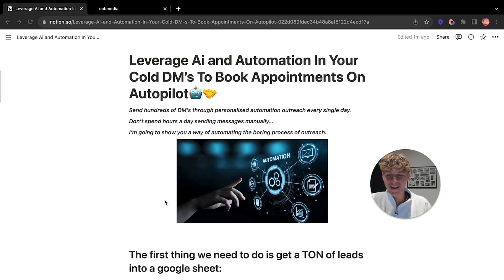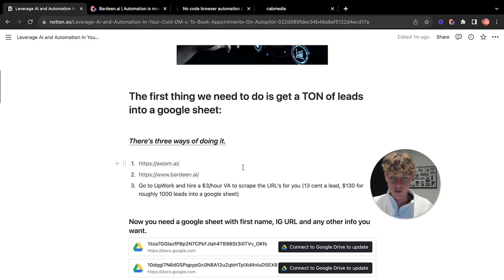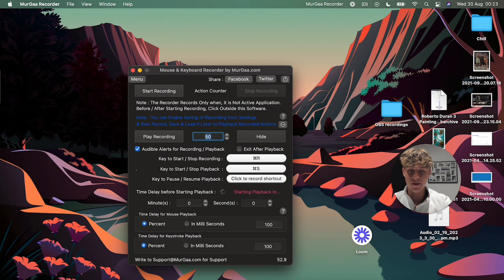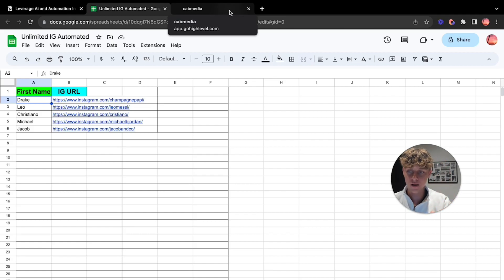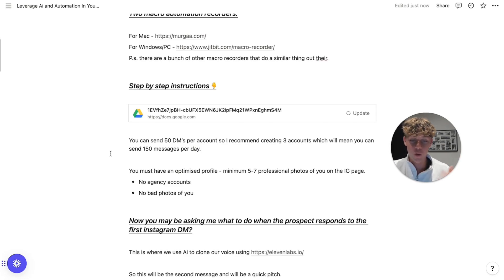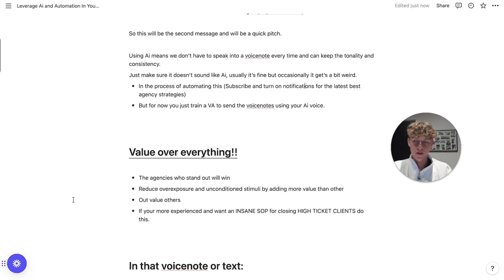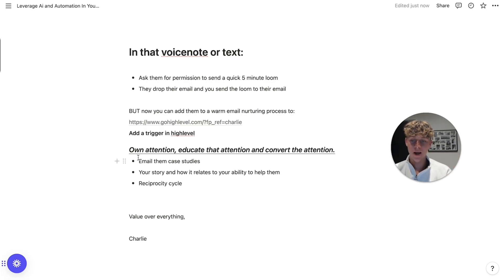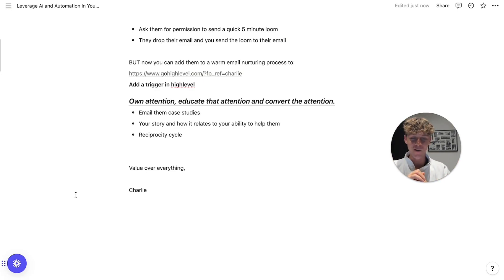Use Automation To Send Cold DM's (Book 5 Meetings a day)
👇 FULL DESCRIPTION BELOW 👇
‎ Scale your agency to $30k/month using my systems and coaching👇

This took me a year to figure out and I'm sharing it with you for free. Implement my automated cold messaging strategy shown in this video to send hundreds of DM's every single day on autopilot. You should never send a manual again after watching this video. By doing so you can leverage your time better for more important tasks instead of spending hours sending messages, enjoy :)

On this channel, I'm going to give you all the value you need to succeed so Sub and turn notifications on to not miss it.

Timecodes:
0:00 - Introduction
1:09 - Automating lead scraping
3:50 - How to send DM's using the softwares
8:21 - Live demo of the automation sending DM's
10:50 - Ai voicenote's for IG
12:57 - Email automation for warm prospects
14:55 - Recap
16:18 - Let me scale your agency
16:47 - Outro